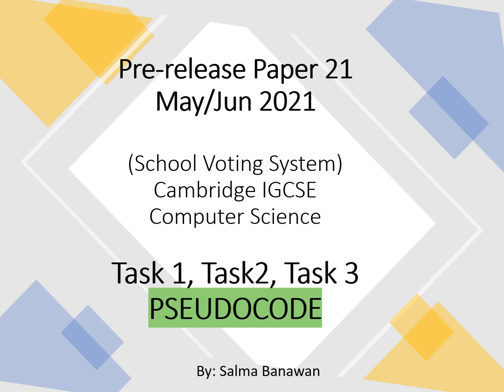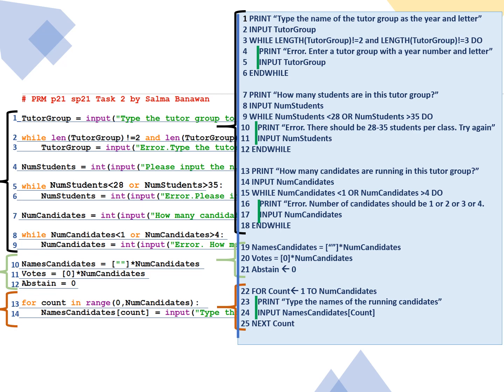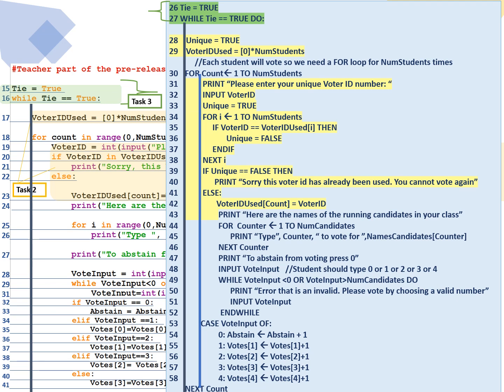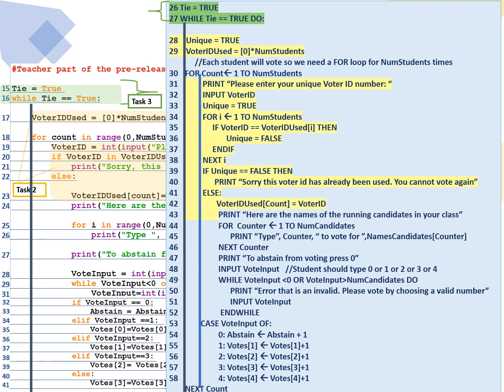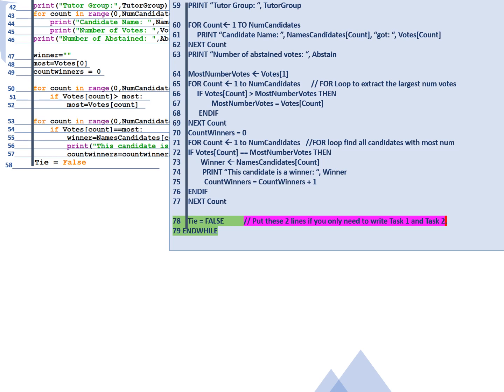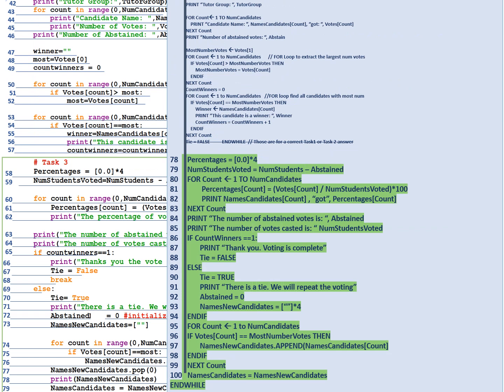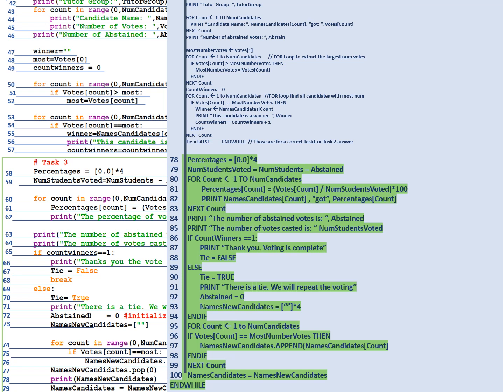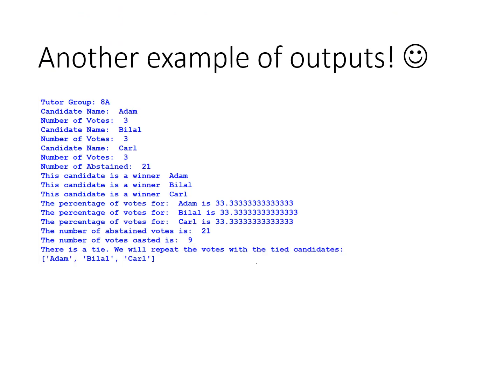PRM Paper 21 0478 / 2210 Voting System TASK1 TASK2 TASK3 PSEUDOCODE